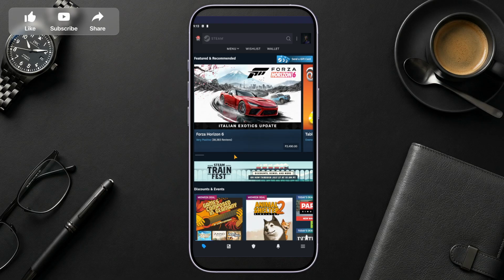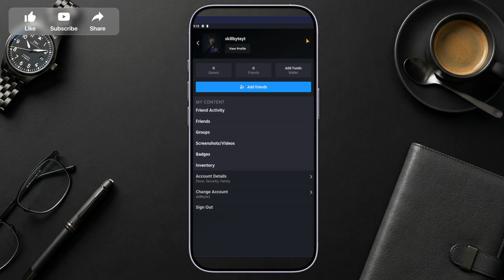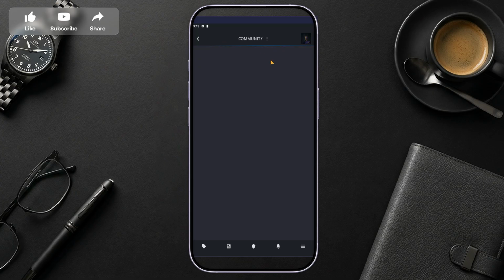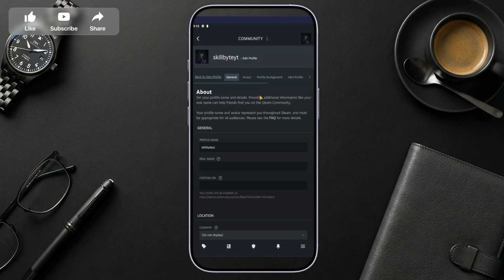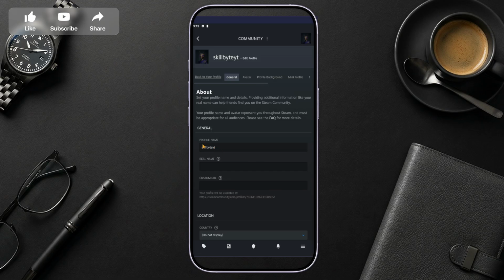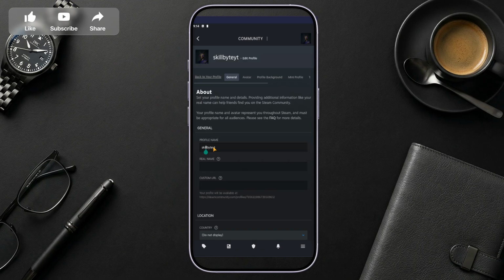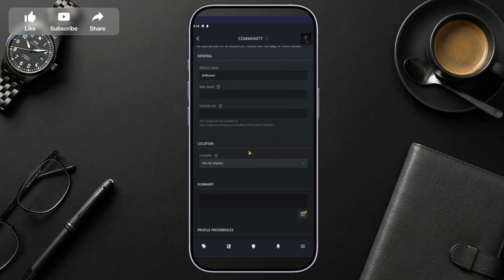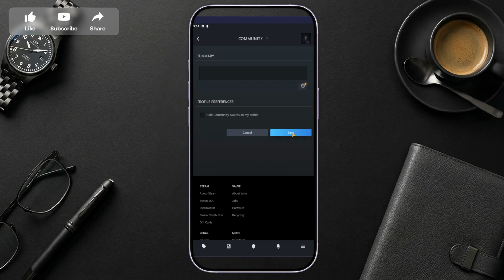How to Change Your Steam Mobile Name [2026 Guide]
How to Change Your Steam Mobile Name